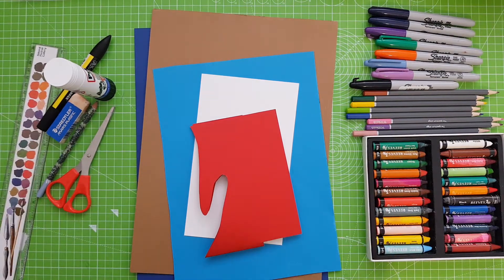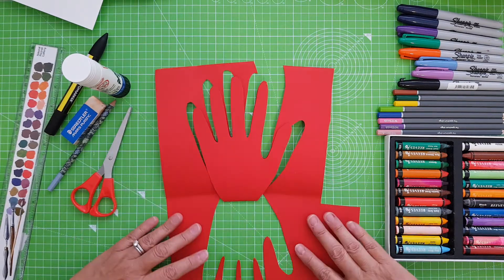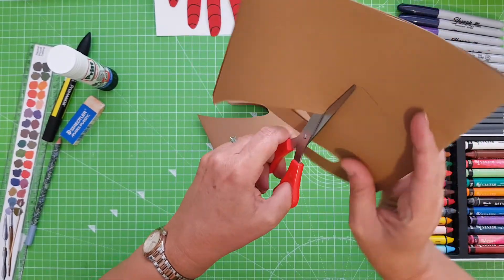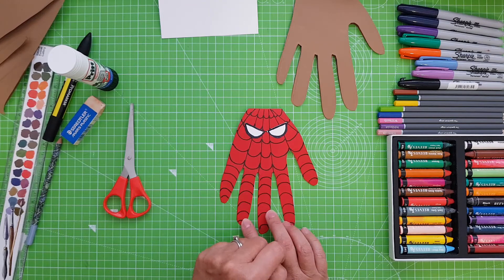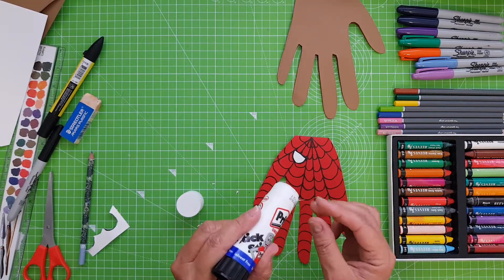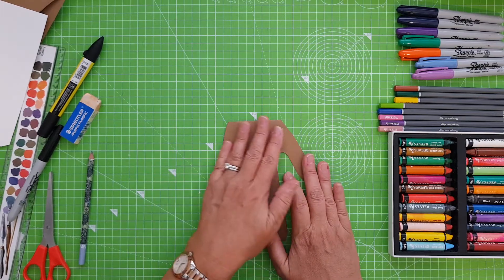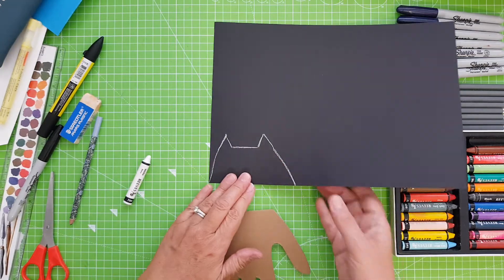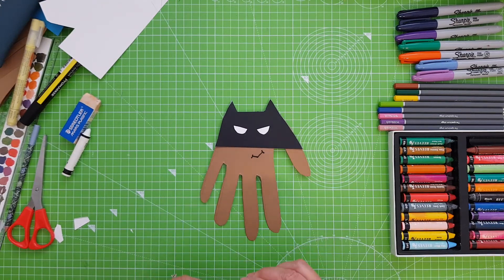Big Kids - Fathers day craft - 21st of June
Today we honour fathers and all that they have done to build the future and the kingdom through loving their children.

We also honour the men who may not have been dads, but who still worked hard to play a fatherly role and have been a positive influence in our lives and our children's lives.